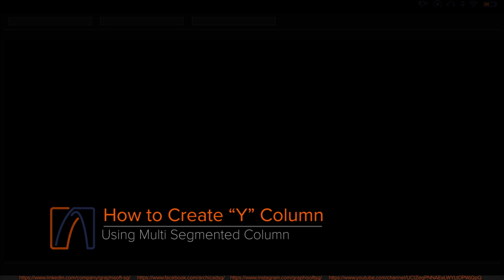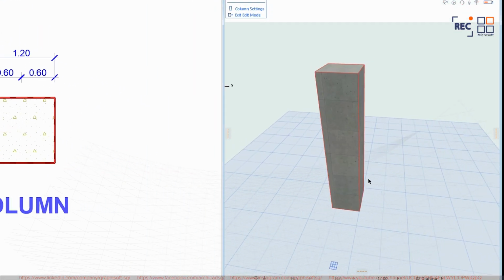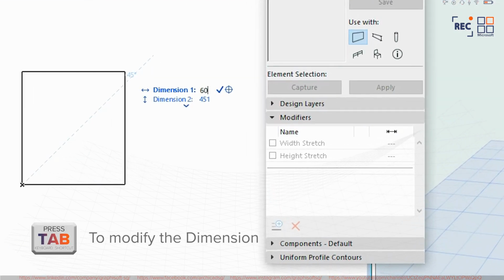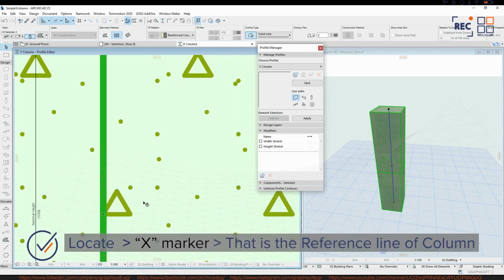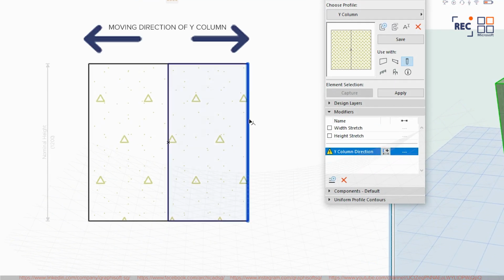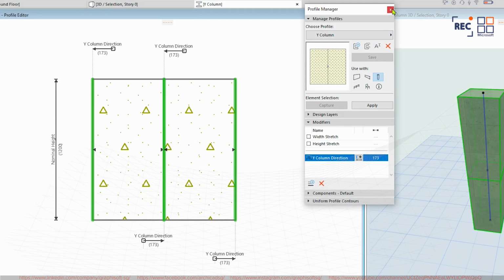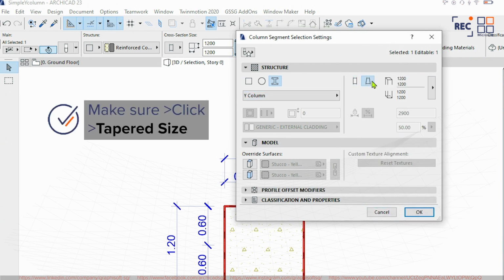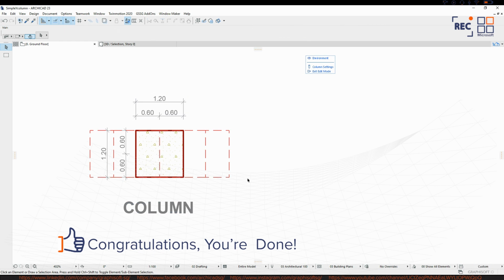How to Create a 'Y' Column in ARCHICAD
Carlo demonstrates how to create a 'Y' column, using new ARCHICAD features of multi-segmented Columns and parametric profiles.